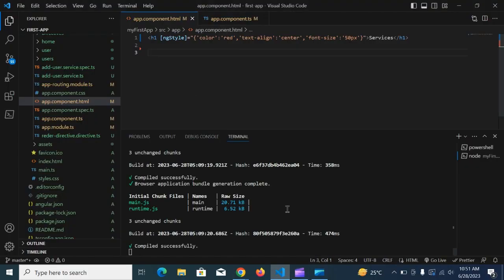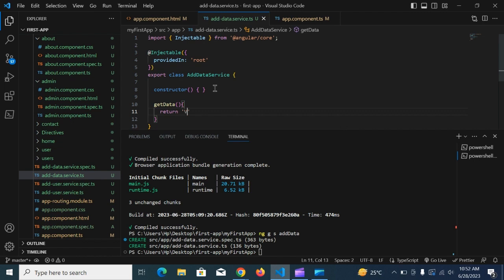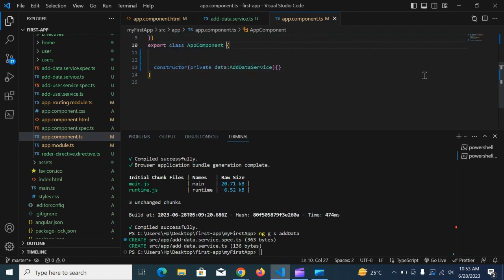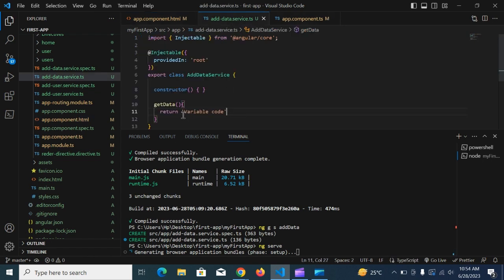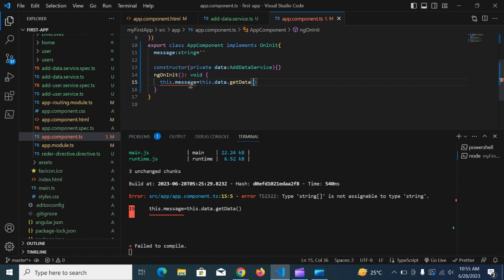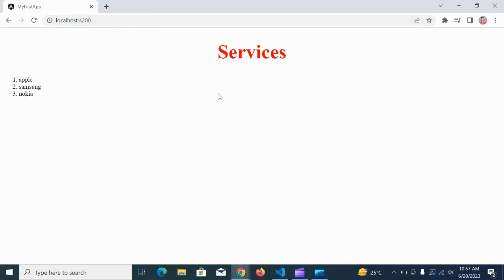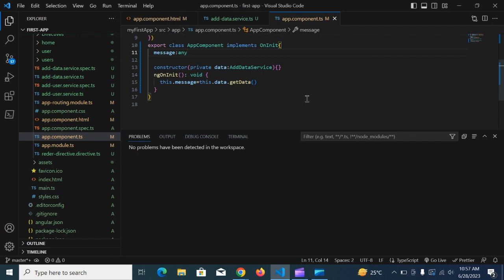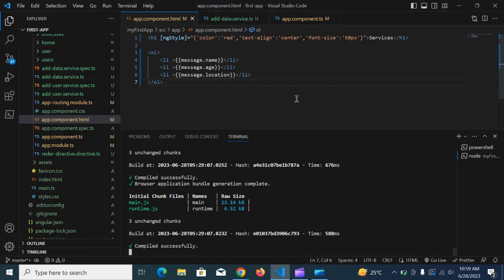services in angular